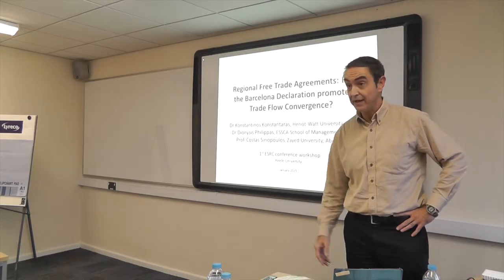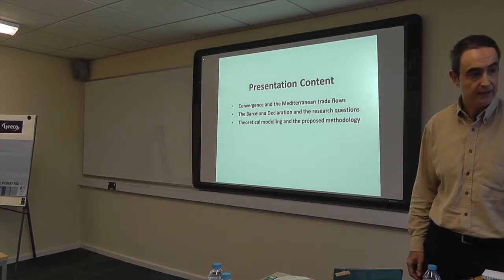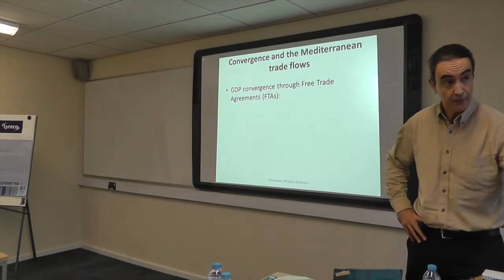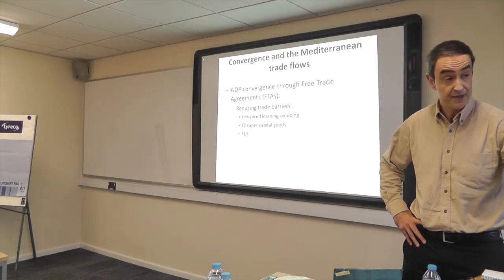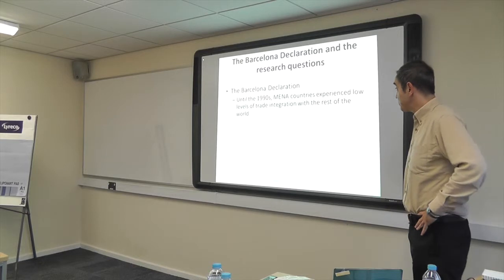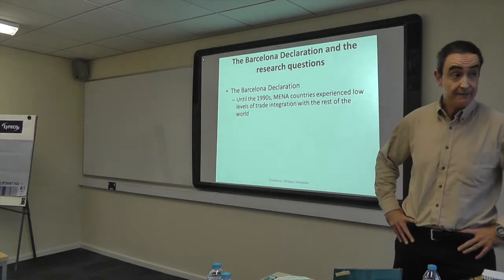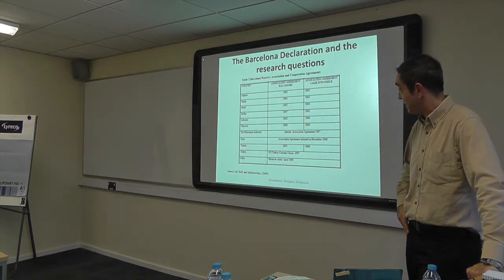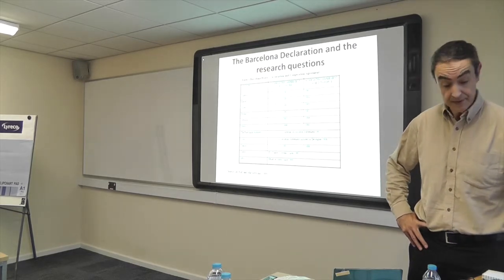1/6_Konstantinos Konstantaras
Konstantinos Konstantaras